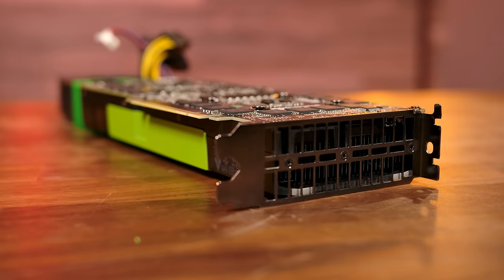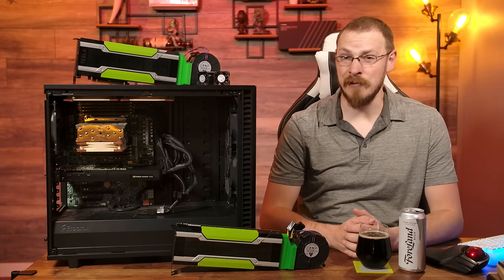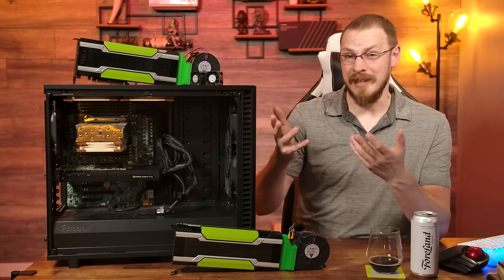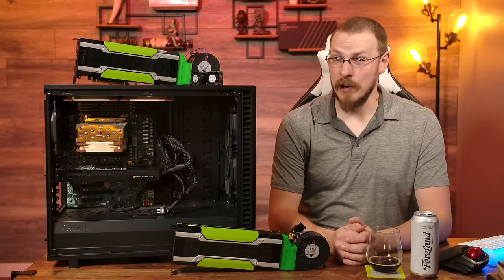$180 for a Gaming GPU Today??? Gaming on an nVidia Tesla K80!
Get the best deal of the year from the NordPass So Long Summer Sale! or use a code 'CRAFT' to save 74%, plus get 4 additional months for FREE!

The nVidia Tesla K80 is an absolute beast. 4,992 CUDA Cores, 24GB GDDR5 Memory... if on there were a way to play games with it.

Oh wait! THERE IS!

I love good surprises. From Foreland Beer in McMinnville, OR comes the Glass Volcano Black Lager. A german-style Schwartzbier clocking in at 5.0%, if you'd have told me this was a 9% Stout... I'd have believed you. Delicious!

And grab a server to go with it: ebay.to/3rkcN2N